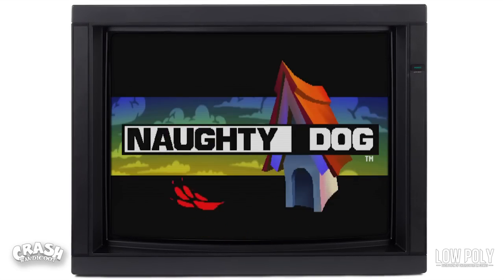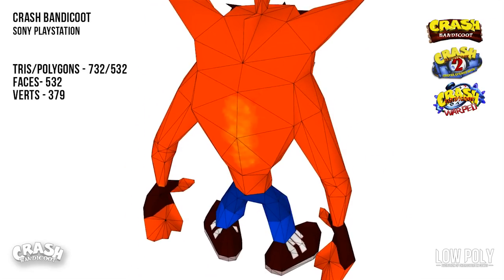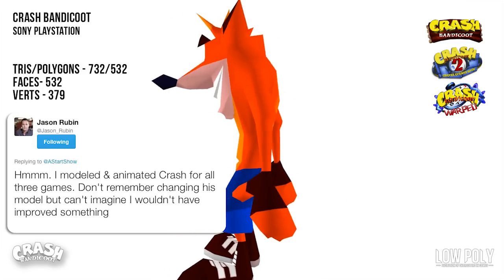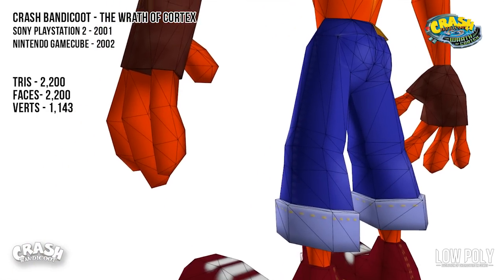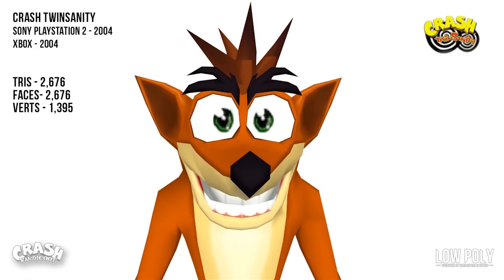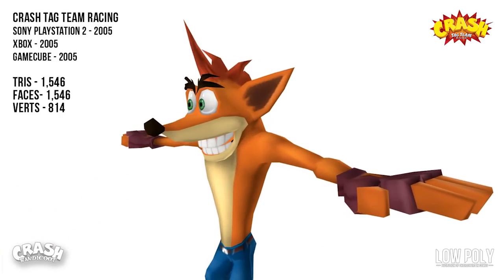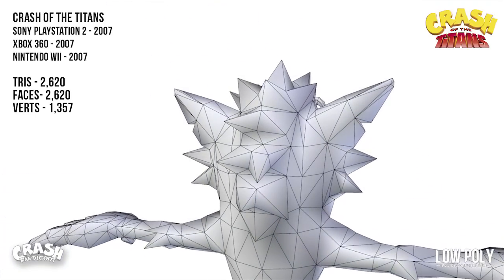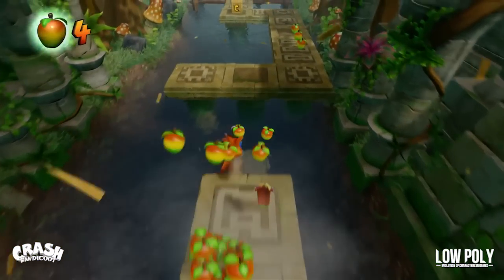Crash Bandicoot - Low Poly (Evolution of Characters in Games) - Episode 3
Way back in 1996, Naughty Dog created Crash Bandicoot, an unofficial mascot of the Sony Playstation. In the 21 years since that original game, there has only been a handful of sequels in the franchise, and Crash has been passed around from developer to developer. How much has Crash changed since then?

Welcome to Low Poly!